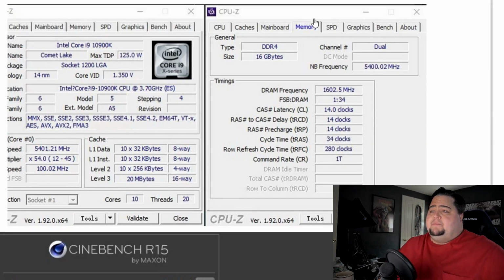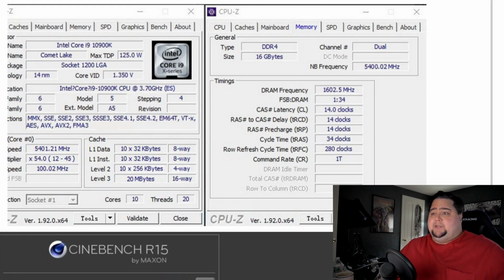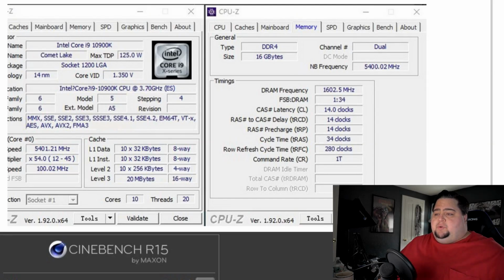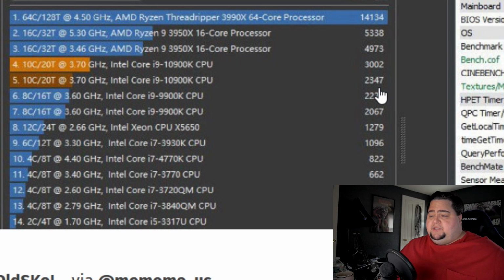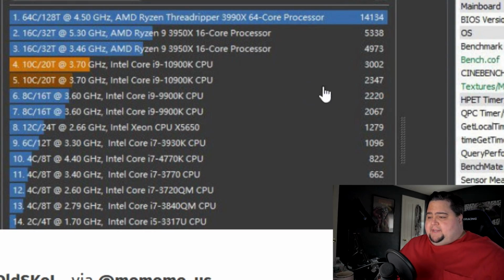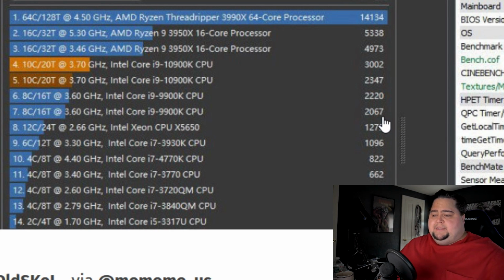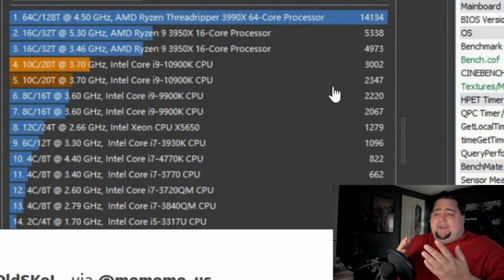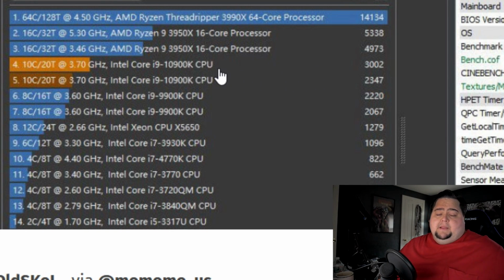I'm NOT Impressed With the i9 10900K | LEAKED BENCHMARK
Intel's upcoming i9 10900K has had a benchmark leaked online running at 5.4GHz and I'm not impressed at all. Also, Halo 2 gets an official release date for PC as part of the Master Chief Collection.